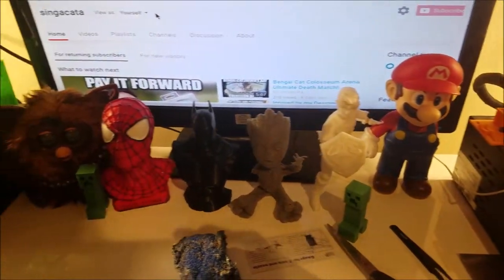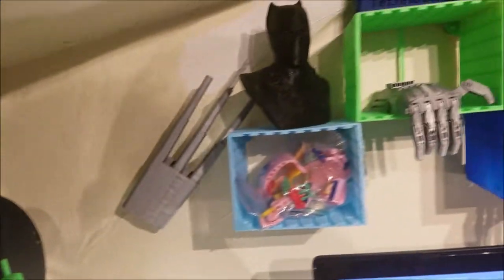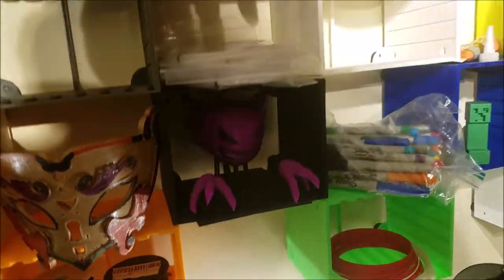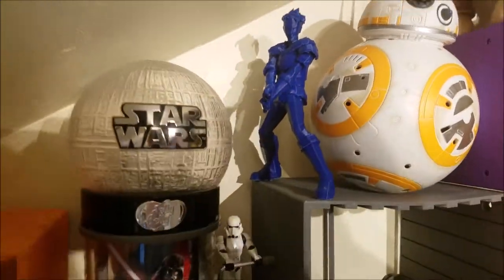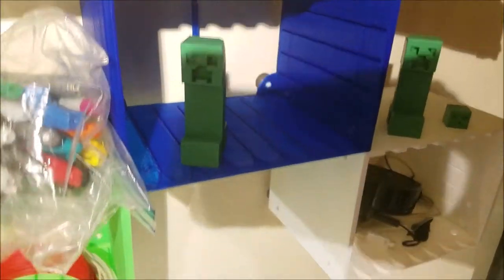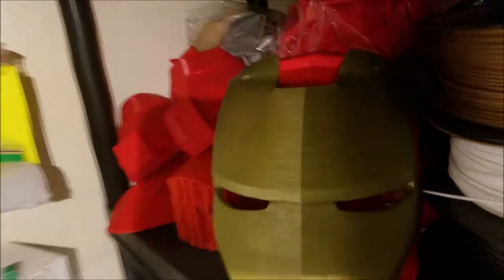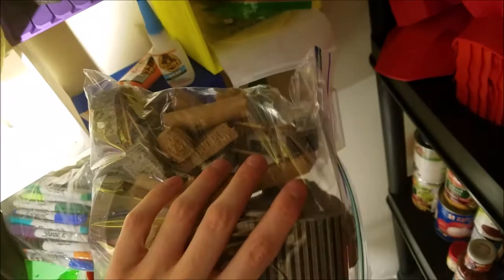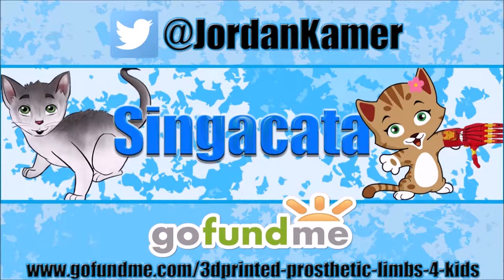Showcasing My Best 3D Prints! - Bengal Cat Icy - 3D Printing Prosthetic Hands!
In this video, I show you my showcase of all the best 3D prints I've been working on over the past few months!